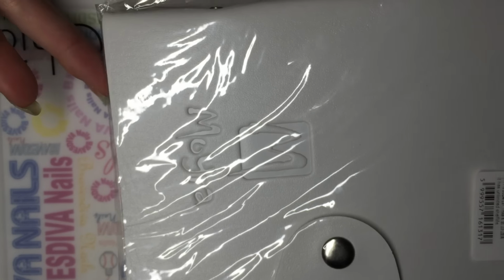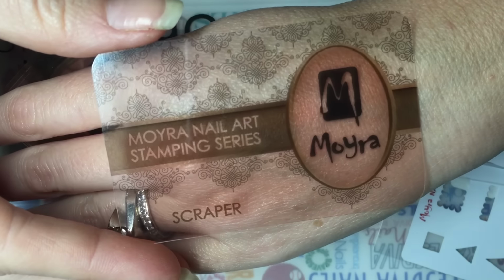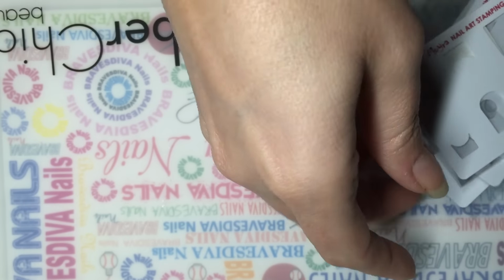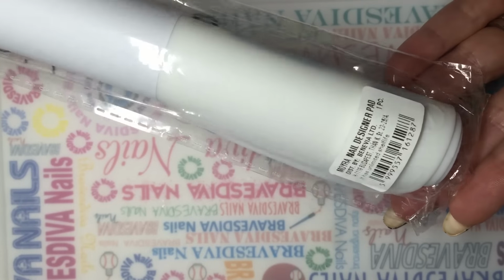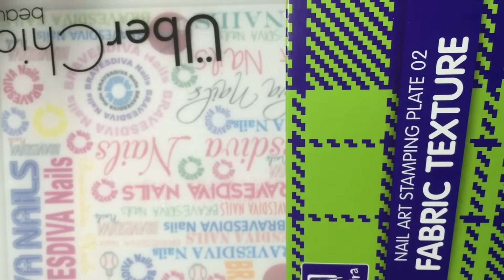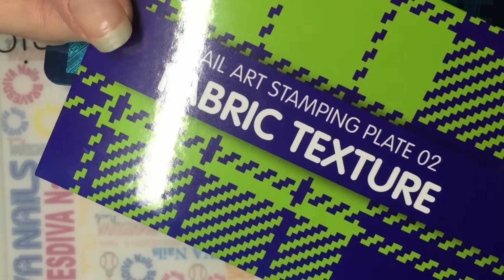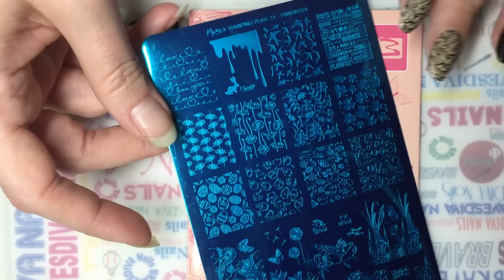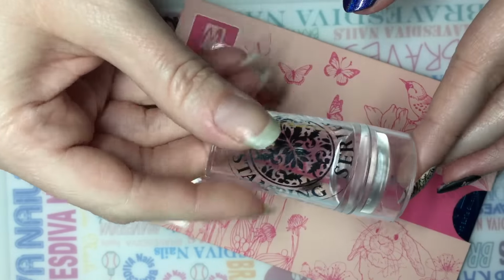HUGE Nail Art Haul | 14 Moyra Stamping Plates, Mats, Cases, Scrapers, Clear Stamper + Shape Cards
Sorry if the clips of the individual plates were too fast in this vid. Ugh. I’m still gettin’ used to this new video editing software. And to be honest, (which I am…about errdamnthang) I absolutely HATE this software. I’ll prolly only use it one more time before I give it the big heave-ho & middle finger. Hate it. Haaaaate it.

But anyboobs, I placed this Moyra order from a facebook group buy back in MAY! (It was my first-ever group buy purchase & my first-ever Moyra order.) Needless to say, I did cartwheels when it was finally delivered. \o/

Lemme know what your Moyra experience has been like: do you love these plates? Hate em? What's the skinny? Let's chat.